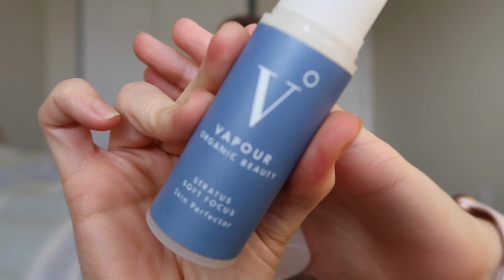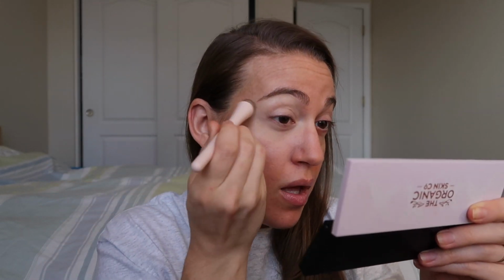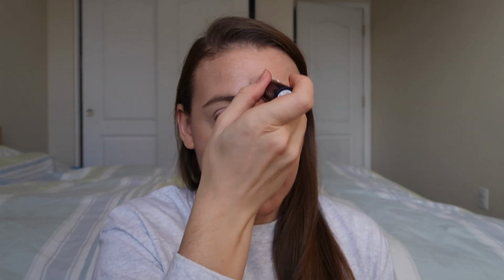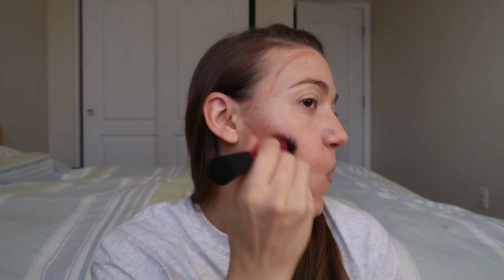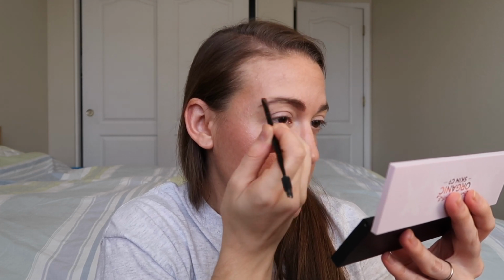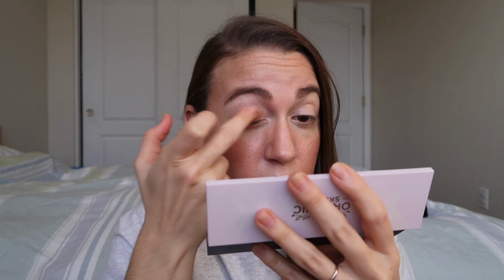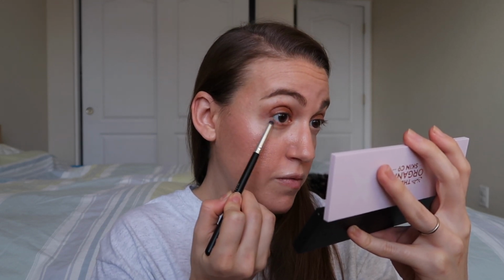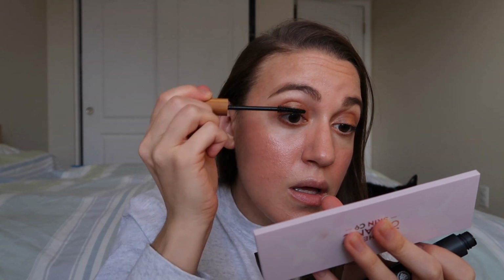Cream Makeup GRWM // Vapour Beauty, The Organic Skin Co, Au Naturale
Just a chill makeup GRWM today. Want to see more like this? Let me know by liking this video!

Products Used:

For the Month of January, the Love More promotion from Beauty Heroes is the Vapour Simmer Bronzer, a full size, $36 value, is free with purchases of $125.
*The Organic Skin Co Cream Eyeshadow Pods in Day Dreamer and Highlights

Shop lots of my favorite Green Beauty Brands like White and Elm, RMS, and Zuzu Luxe at Pharmaca

Have kids? Check out Kiwi Crate. Subscription box for kids 0-16 that features hands on projects that are art and science based. I just signed up Oliver for the Tadpole box, which is for kids up to 36 months. If you use my link to sign up you get $10 off your first box!

***Most of the time the products I feature on my channel have been purchased with my own money. Occasionally I have been fortunate enough to get to work with brands that I love and support to feature new products for you guys (which I will have mentioned or noted in the description bar with a [*]). No matter what the case, all opinions about the products I show are honest and my own. Being provided a product has never and will never change that.